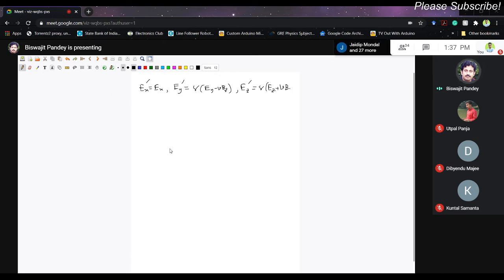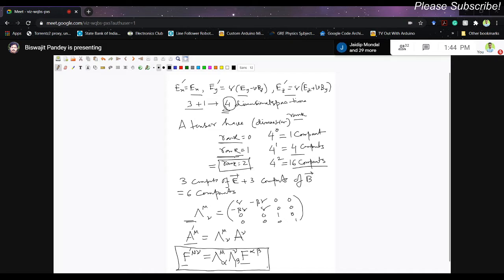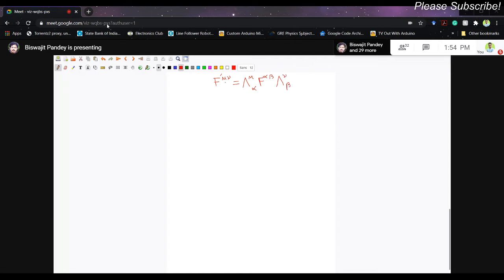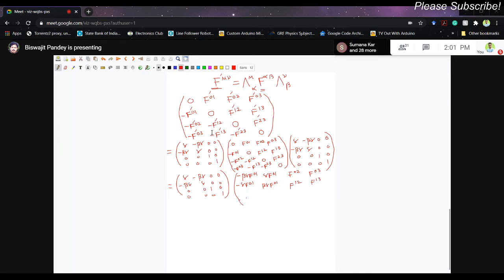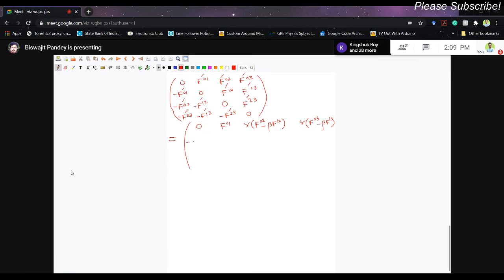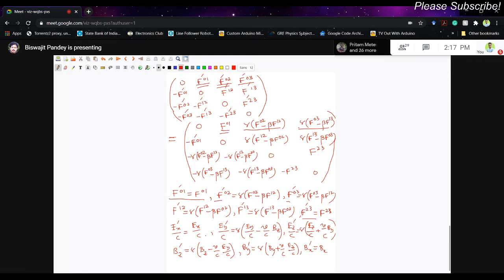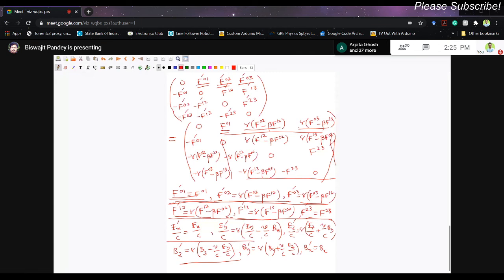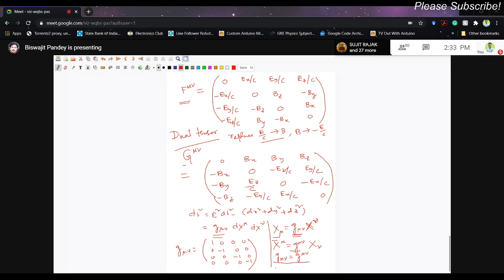Lecture Series 18_Classical ED & Plasma Physics_B.Pandey_VBU